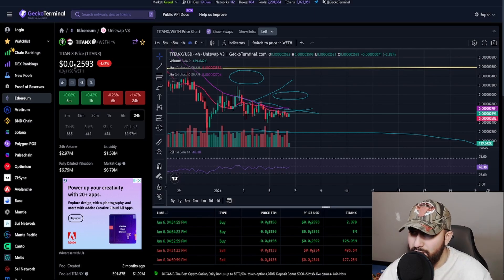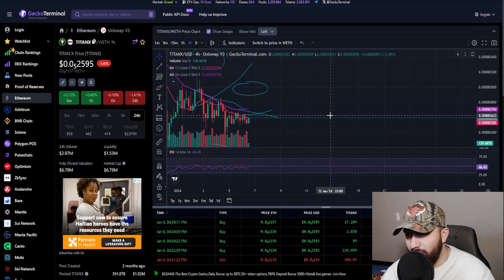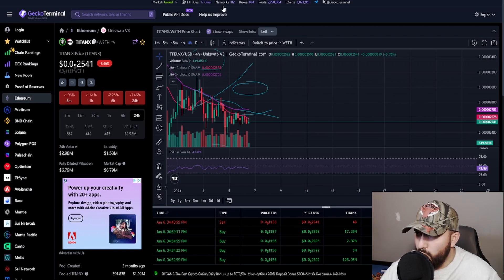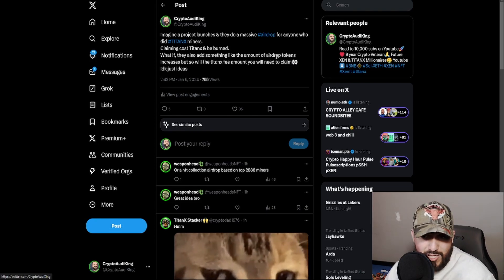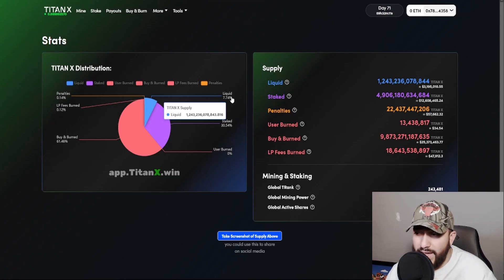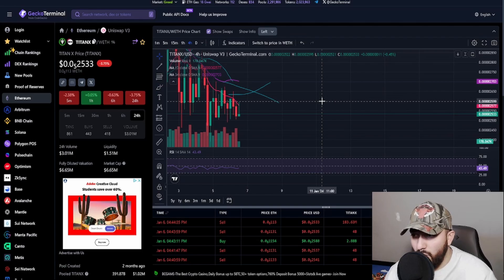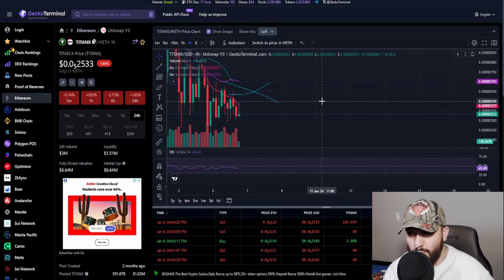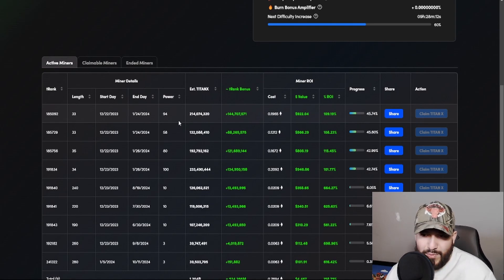IS TITANX ABOUT TO DROP IN PRICE?! [CRYPTOAUDIKING]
All Airdrops DYOR

●▬▬▬▬▬▬▬▬Socials▬▬▬▬▬▬▬▬●

●▬▬▬▬▬▬▬▬Tips▬▬▬▬▬▬▬▬●